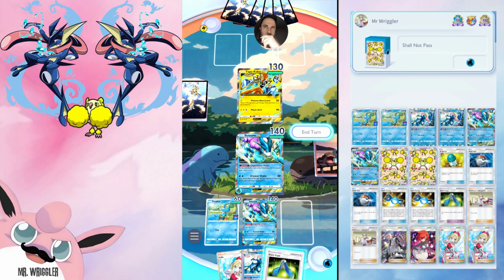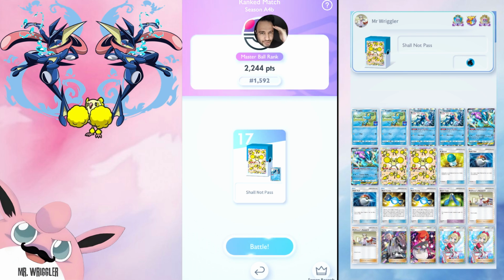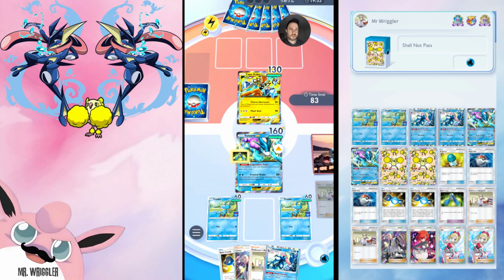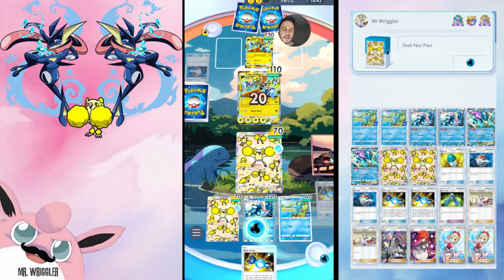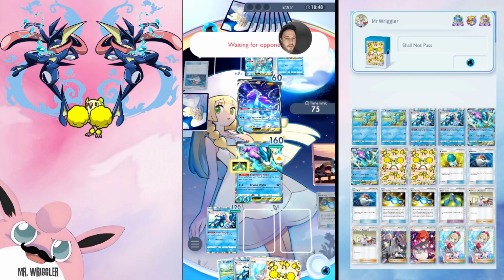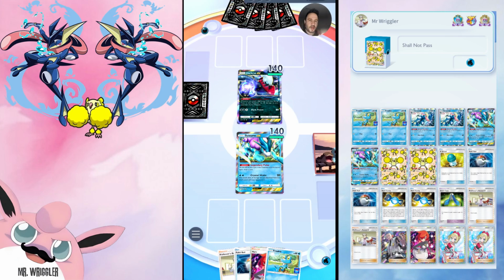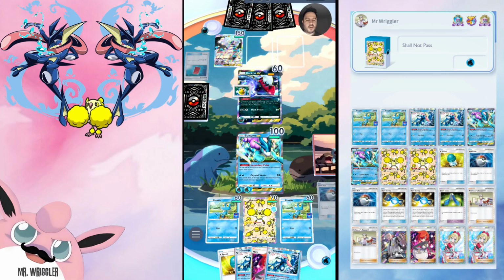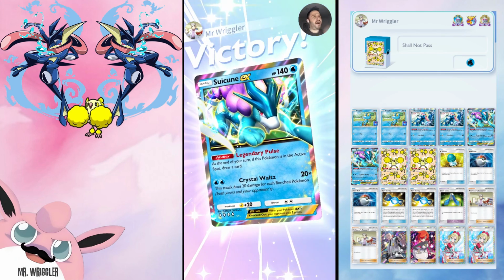Is This The Best Control Deck In Pokemon Pocket - Masterball Rank - Top 1000 Player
This deck just won the Pocket Mads Tournament over the weekend but before you rush into ranked please know, this is not a beginner friendly deck. lol

This does have strong match ups against strong EX type decks, especially Darkrai Giratina, but does lose to other popular decks like the Suicune Greninja Giratina variant.

With these tournament decks doing well, I wanted to test it in ranked and see how it fares in the fast-changing ranked meta, which is very different from tournament play.

If you want to stay up to date with how the meta is evolving and learn how to exploit it, hit the bell so you don’t miss any posts, and let’s climb together.

00:00 IMPORTANT!!
01:21 Meta Talk
01:45 Deck Overview
02:53 3 GAMES! WIN OR LOSE!
03:06 Tapu Koko
07:20 Secrete Suicune Tactic
07:51 Tapu Koko (AGAIN!)
12:21 Suicune Greninja
16:10 Darkrai Giratina.